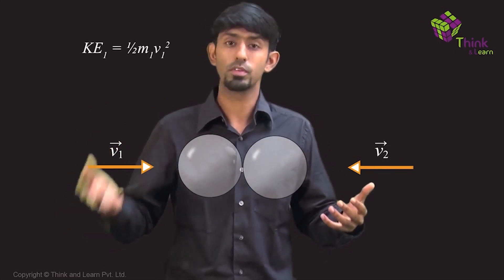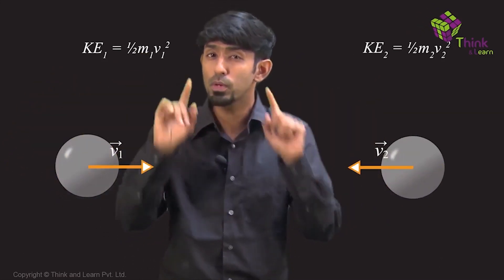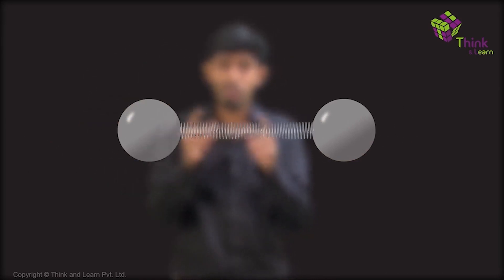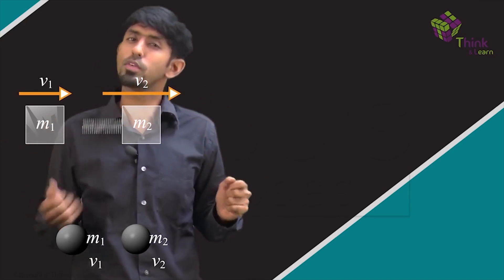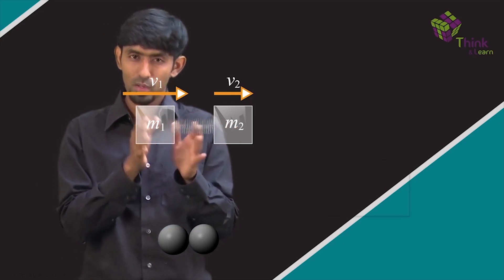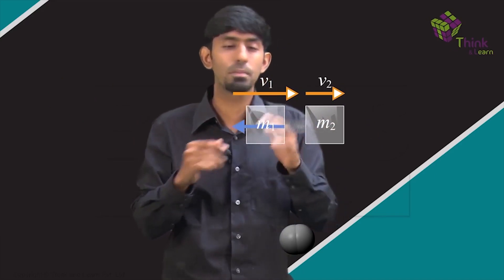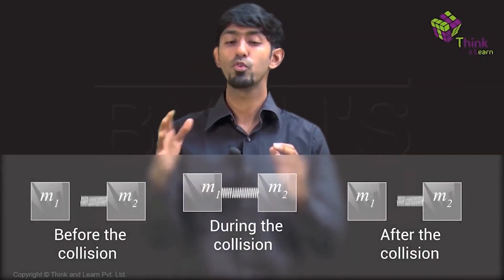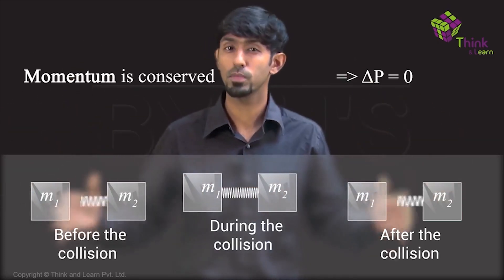Collision | Concept Visualized | Types of Collision | NEET 2021|2022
Collision between two particles is defined as mutual interaction between particles for a short interval of time as a result of which energy and momentum of particle changes. Have you ever wondered what happens during the collision! The moment when both the bodies comes in contact with each other. This video explains you collision and its various cases. Keep Learning!